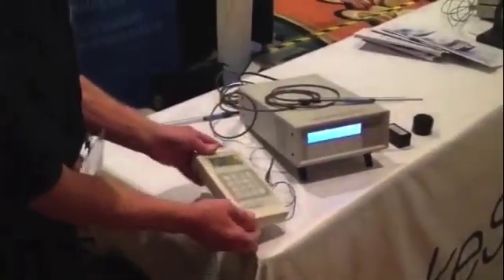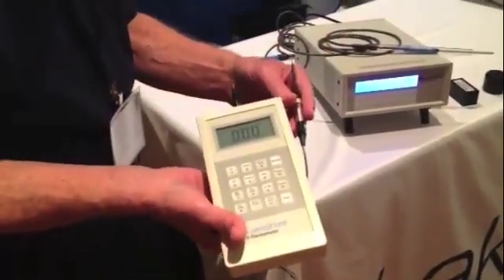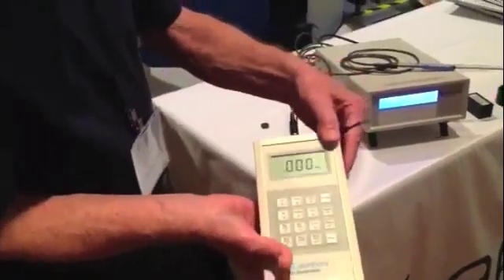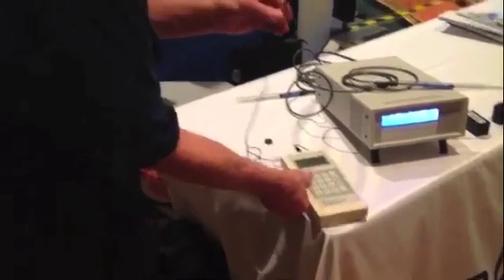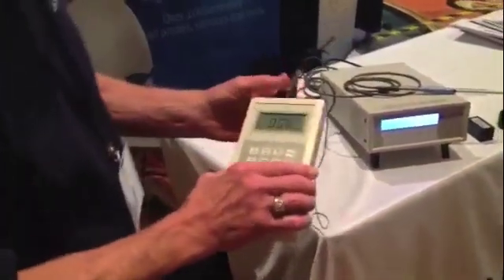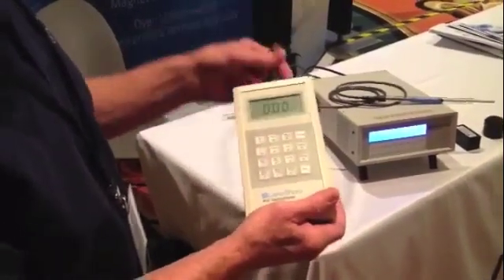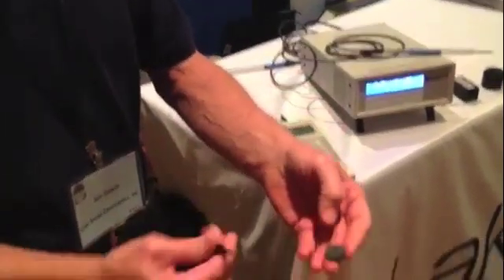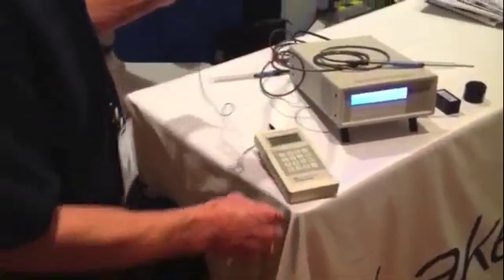Magnetics 2013 Jeff Dierker, handheld gaussmeter basics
Magnetics expert and Senior Engineer Jeff Dierker explains how to use the Lake Shore Model 410 handheld gaussmeter.